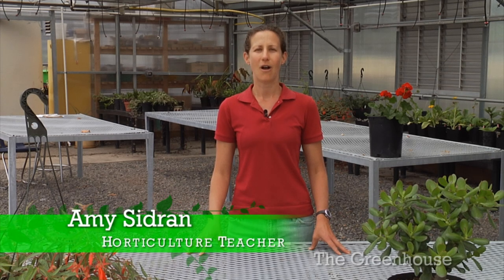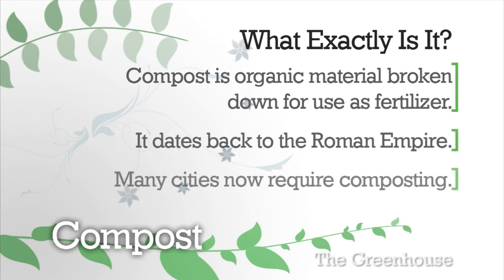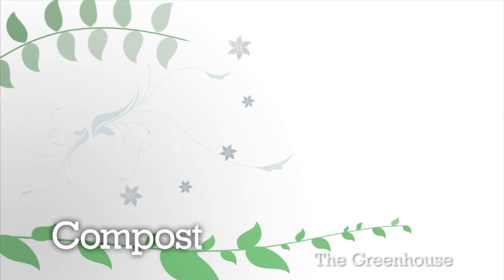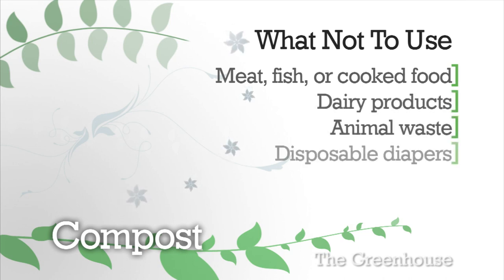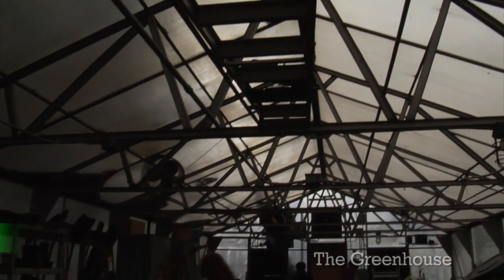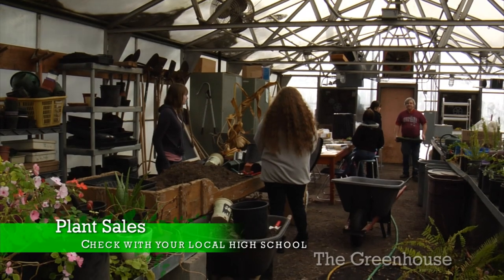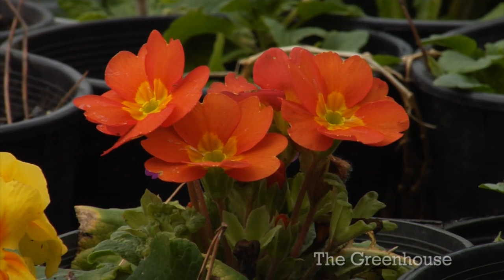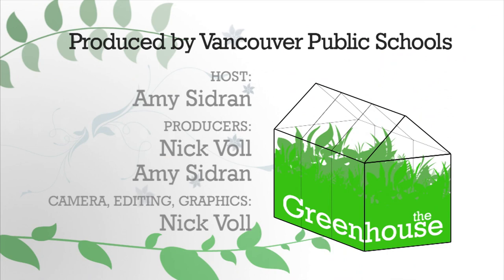The Greenhouse - Composting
In this episode of The Greenhouse, Fort Vancouver High School Horticulture Teacher Amy Sidran explains composting.